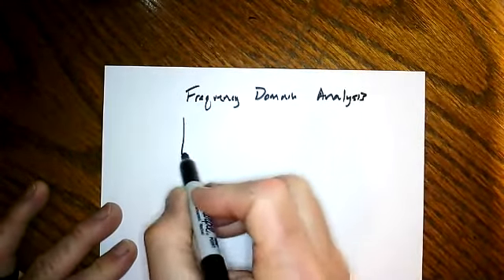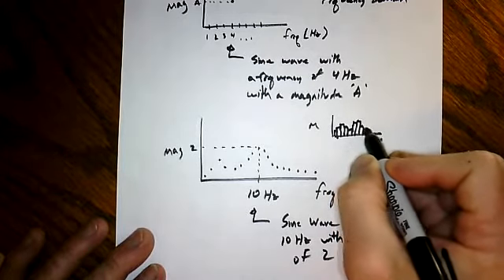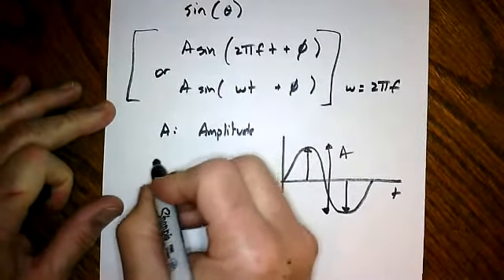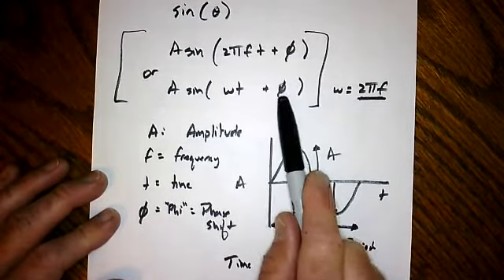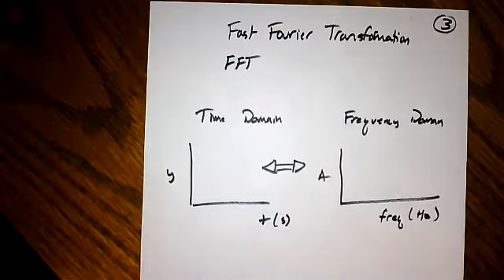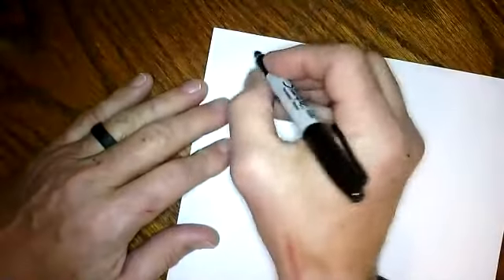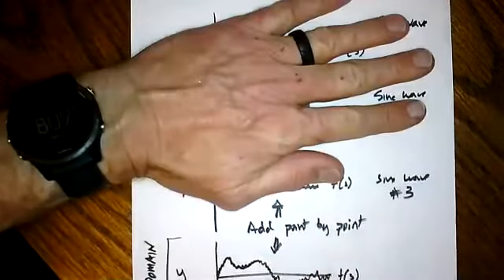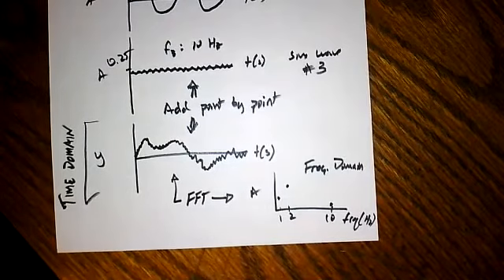Frequency Domain Analysis - overview